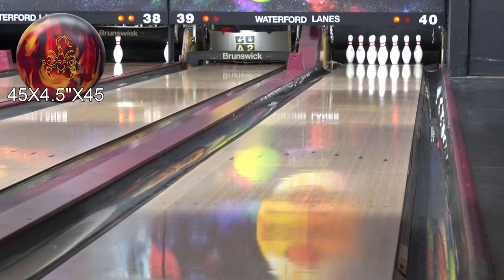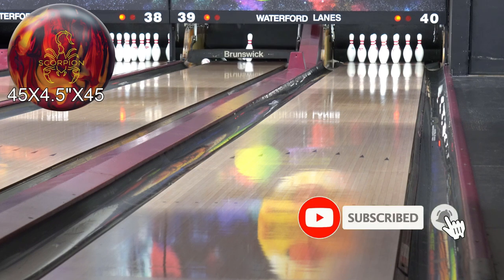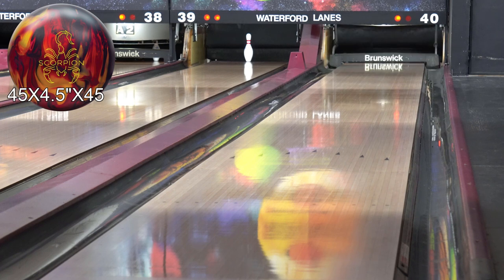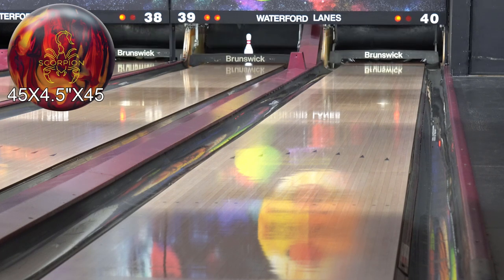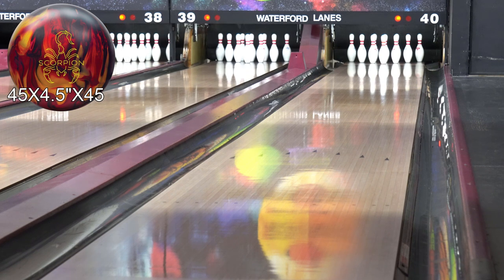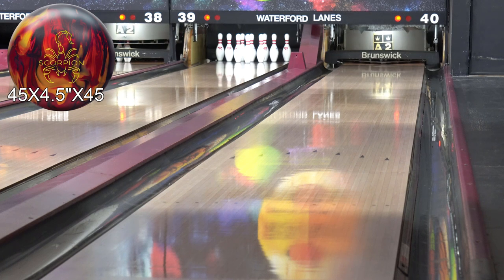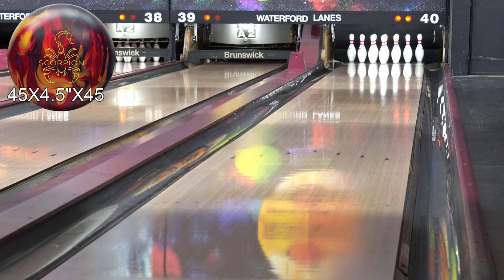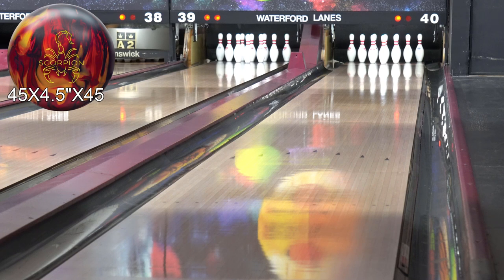Hammer Scorpion on the House shot | Full review with JR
OR
Get yours at one of our retail locations
see Lee and Krista Sandt at 1770 Stefko Blvd, Bethlehem, PA 18017

stop in to see JR Raymond and Greg Cronce at